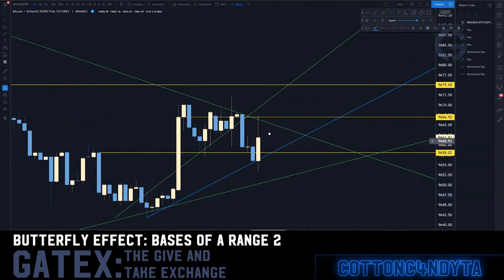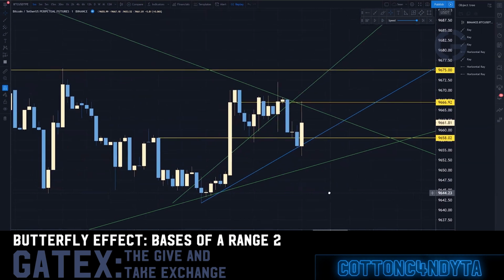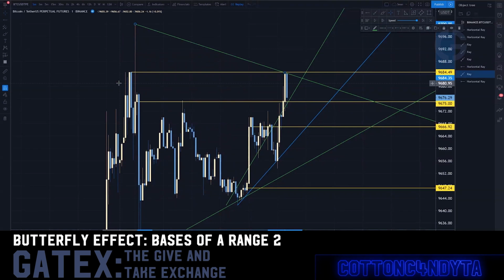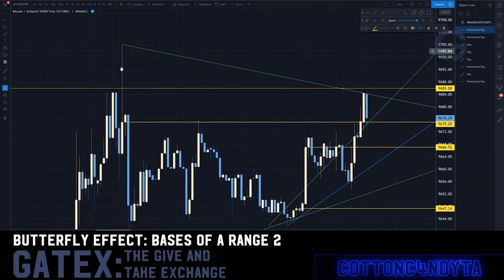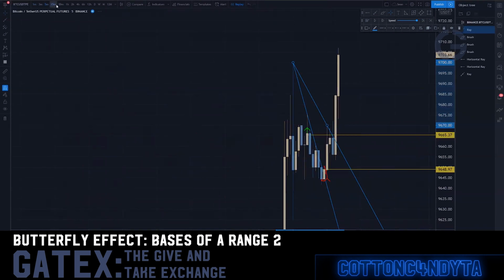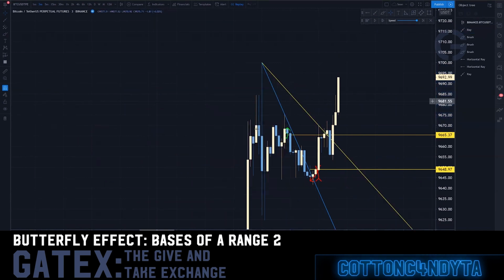Butterfly Effect L49: BASE OF A RANGE 2 (Level 5 Day Trading)